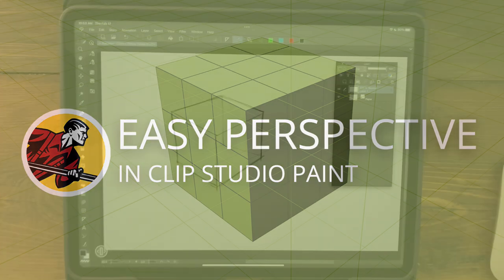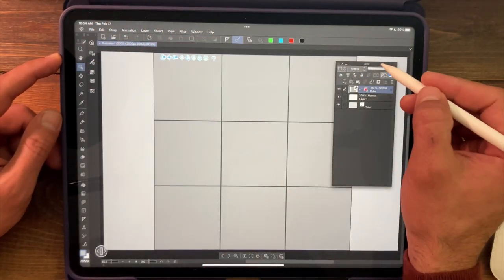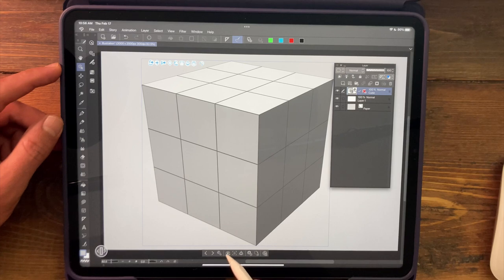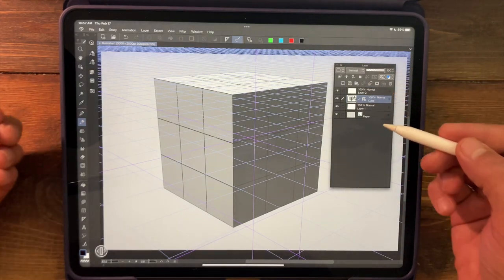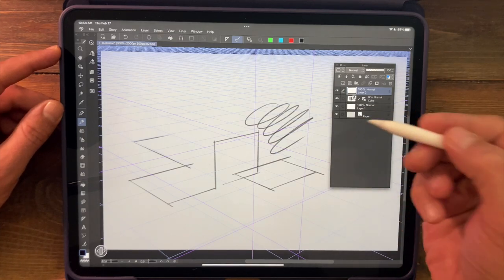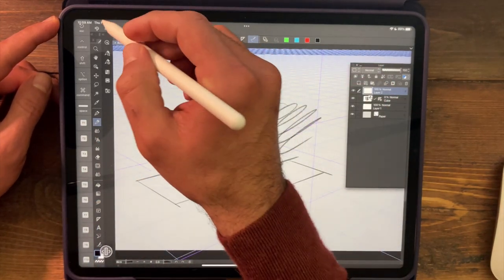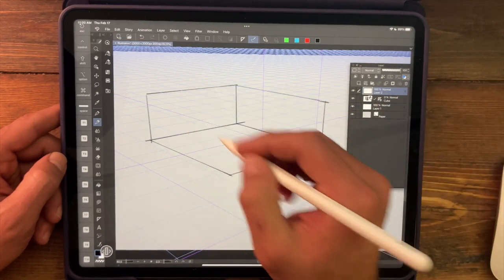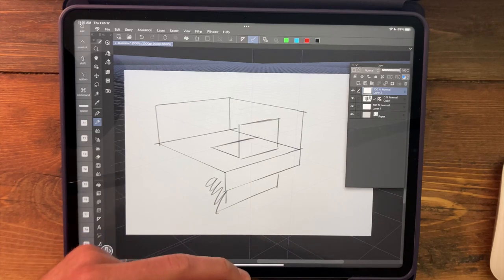How to extract an EASY perspective grid in Clip Studio Paint!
Use Clip Studio Paint's 3D object system to quickly place a cube, set a camera angle, and extract a perspective grid.